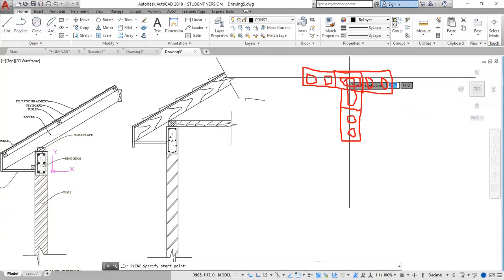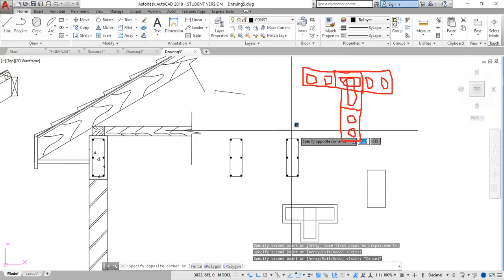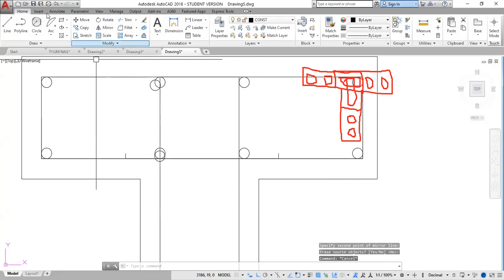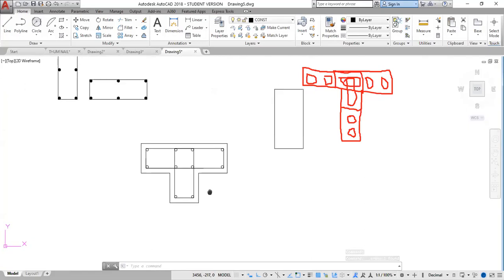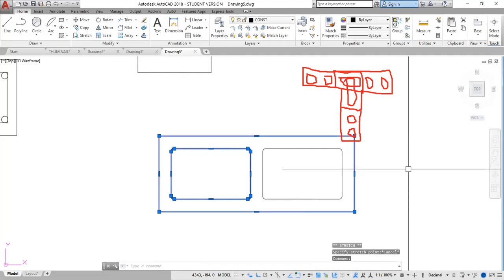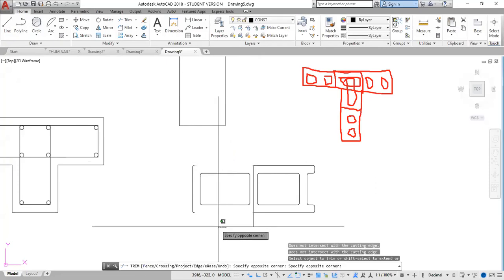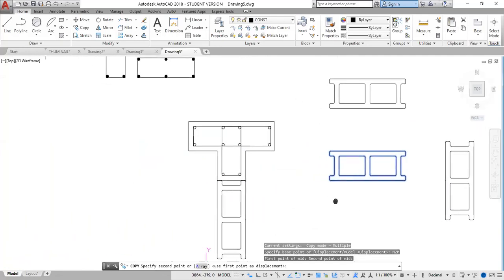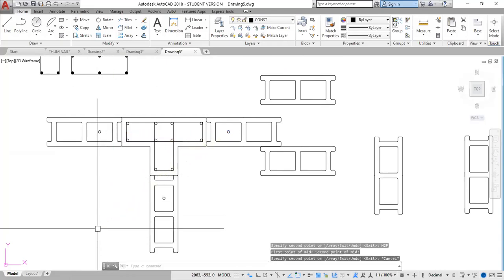How to Draw T - Stiffeners and MCU Blocks in AutoCAD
This Video Shows how to Draw "T" - Stiffeners and MCU Blocks in AutoCAD